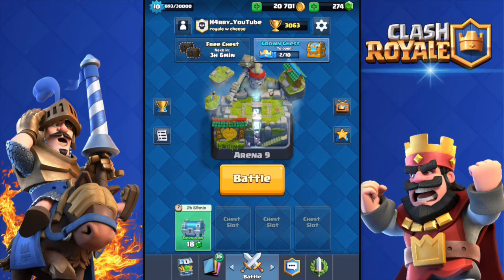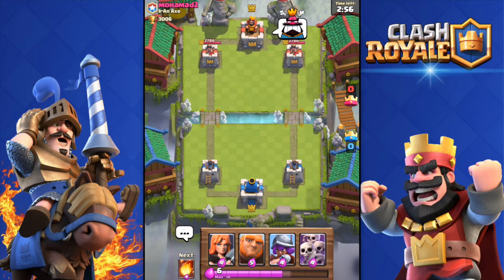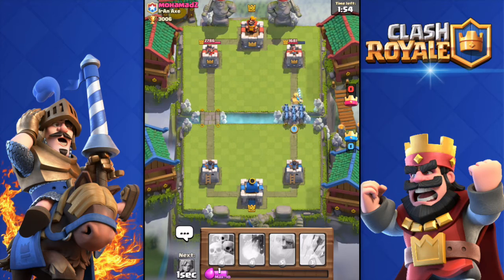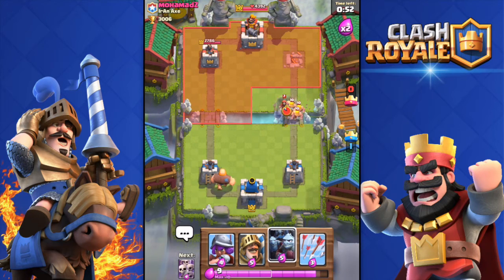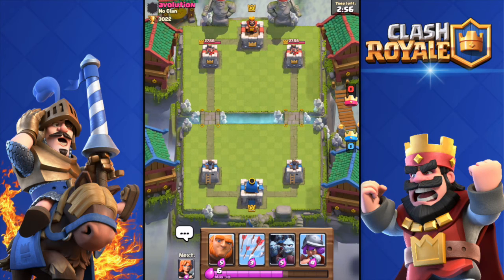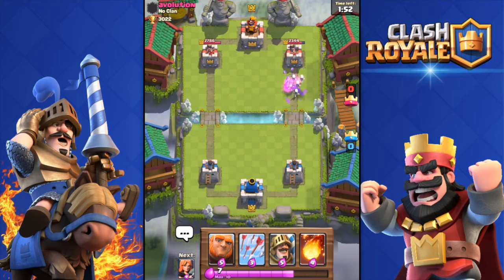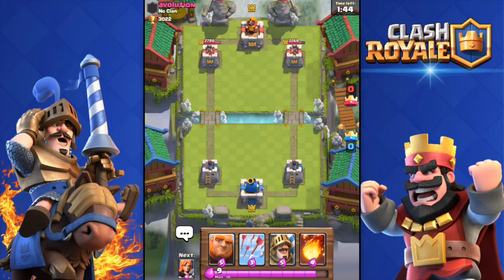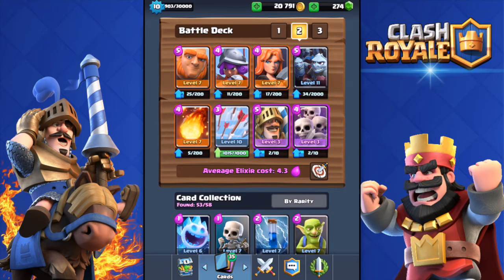BEST DECK EVER! Clash Royale BEST DECK IN THE GAME! HOW TO REACH LEGENDARY ARENA WITH NO LEGENDARIES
Clash Royale best deck! Best deck in Clash Royale! Best deck with no legendary cards! How to reach legendary arena with no legendary cards! Best deck for all every arena!

Clash Royale